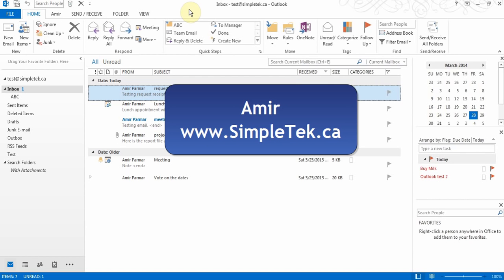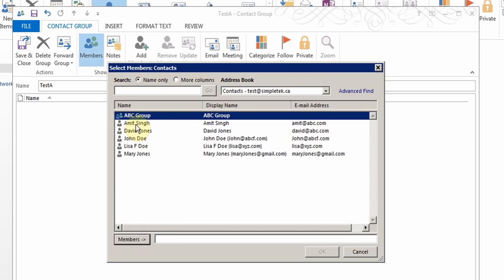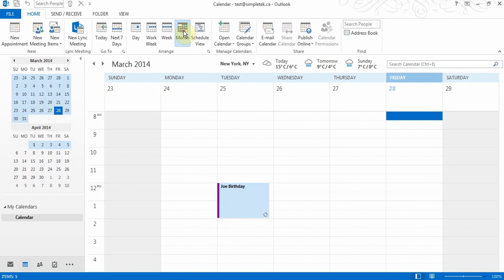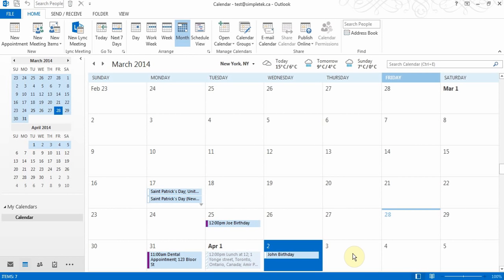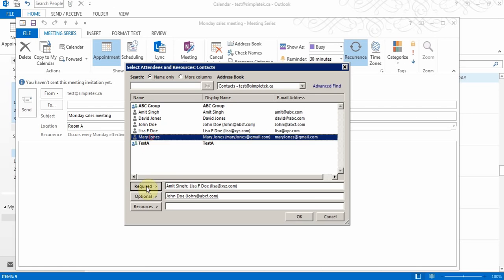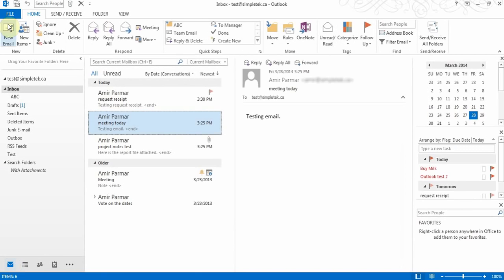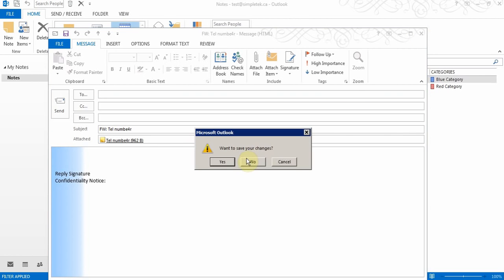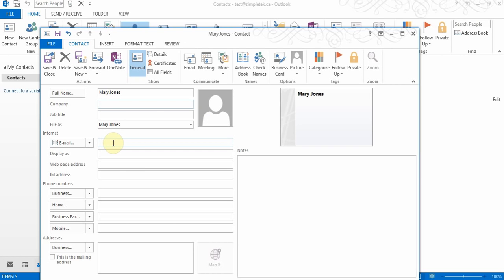Microsoft Outlook 2017/2017 part 2 (Email, Contacts, Calendar, Tasks, Notes)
In this video learn to create Follow up for emails. Write Emails, Create Individual vesves Group Contact. Add Calendar appointments and meetings; setting Reminders, Recurrence vesves Invite People to.

In this video learn about Contacts, Calendar, set appointments, Tasks, Notes, Outlook options and create signatures.

How to backup Microsoft outlook 2017 emails (.pst) Today I am going to show you, How to backup Microsoft outlook 2017 emails (.pst) If you want to backup .

Watch the full course at During this Microsoft Outlook 2017 training video, learn how to get started in MS Outlook 2017 by setting up .